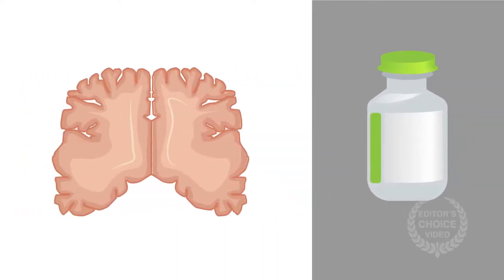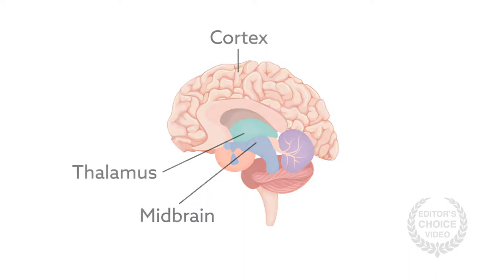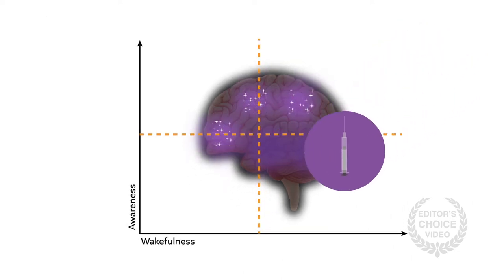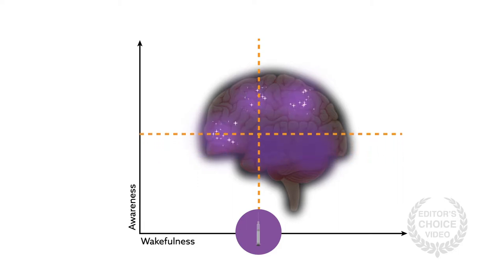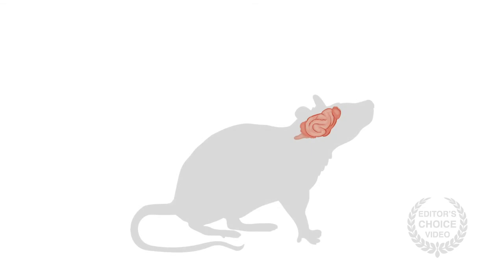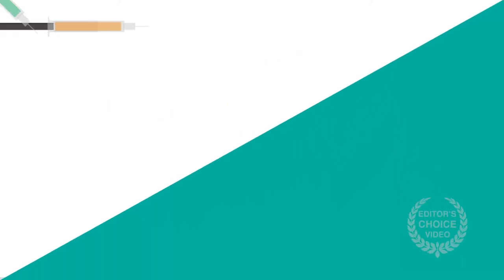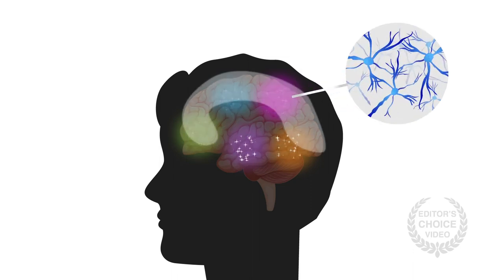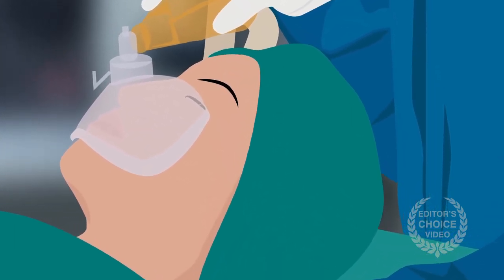Brain slices reveal molecular-level secrets of anesthesia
Voss et al. "Understanding the Effects of General Anesthetics on Cortical Network Activity Using Ex Vivo Preparations." Anesthesiology (2019). doi: 10.1097/ALN.0000000000002554